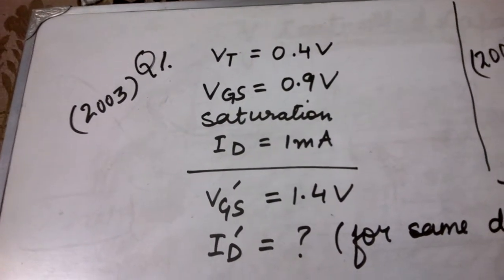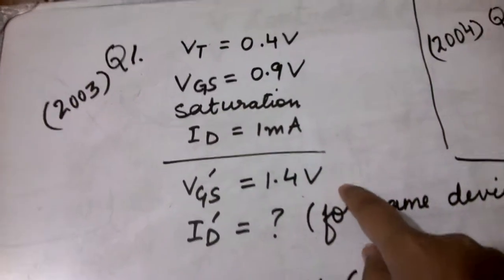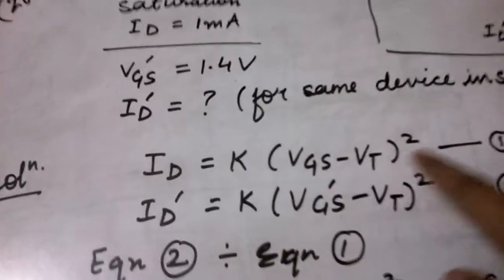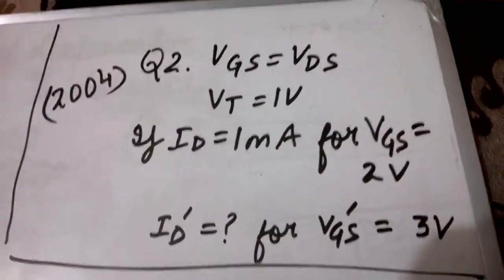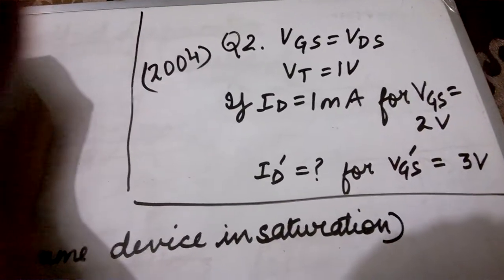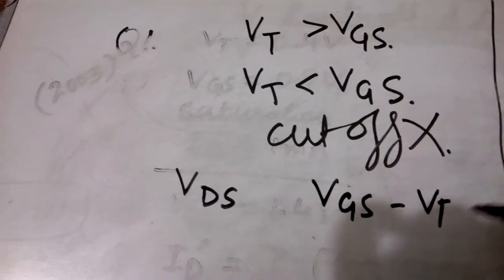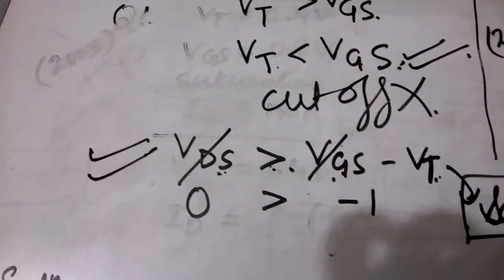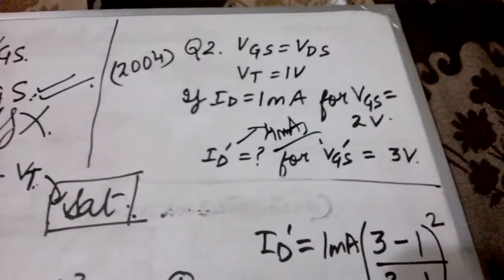VLSI Lecture 5